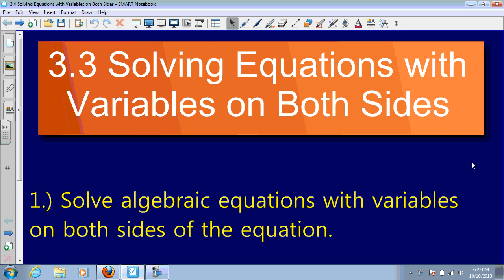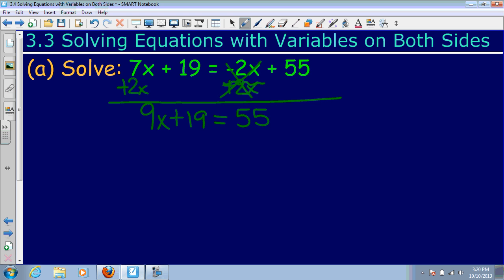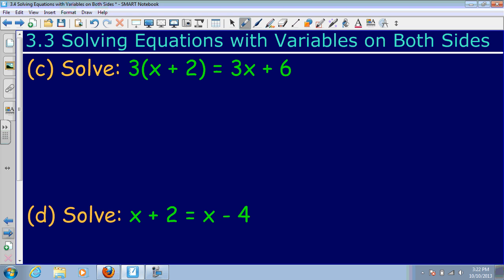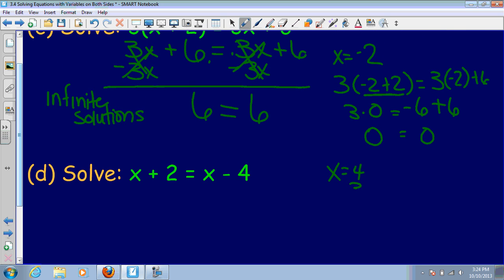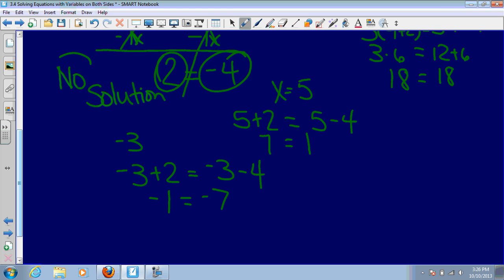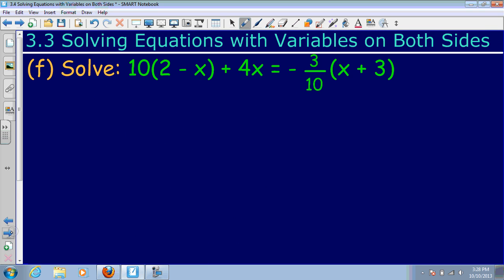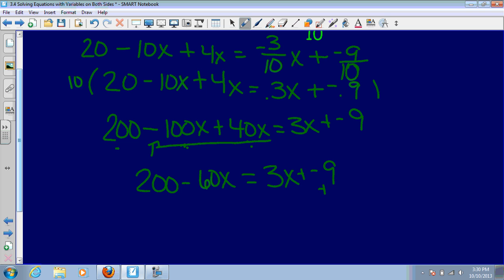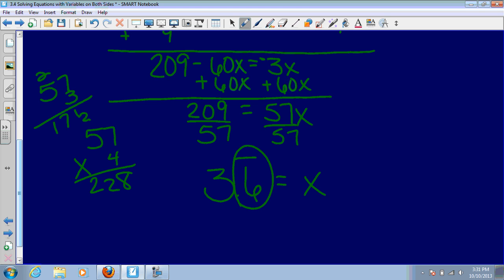variables both i no